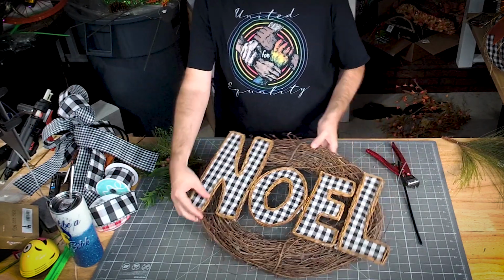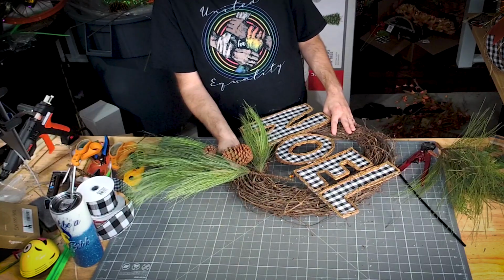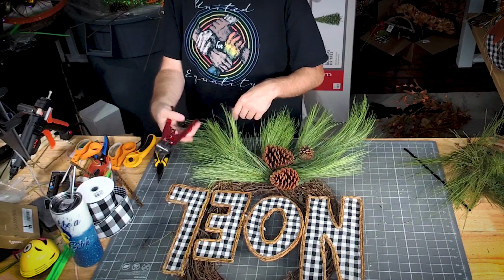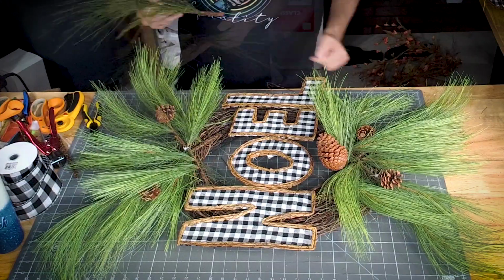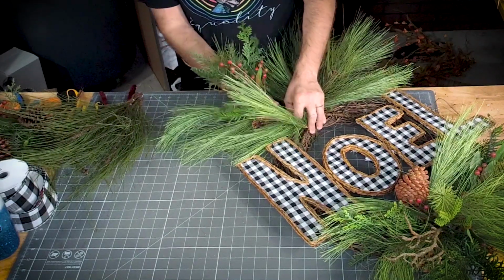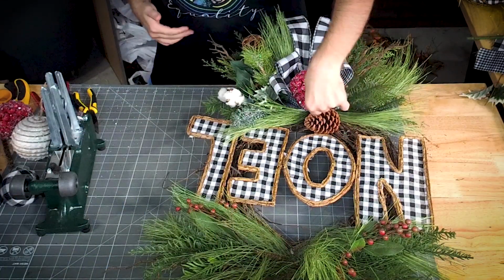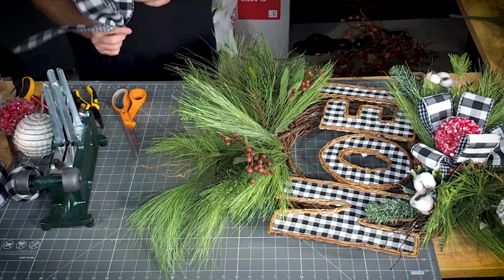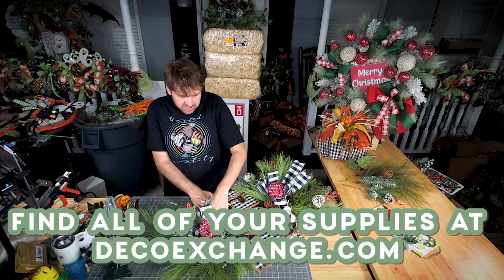How to Make a Noel Christmas Grapevine Wreath! | Holiday Wreath Ideas | DecoExchange Tutorial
Are you looking for a new wreath to add to your home this holiday season?

This Christmas Wreath adds your favorite Christmas sign, like “Noel” to a beautiful grapevine wreath, add some bows, and you’ve got a new beautiful wreath for the holidays!

Make this festive grapevine wreath today and enjoy all of its beauty throughout the holiday season! This wreath looks amazing on any door or wall! So grab some friends and family members and get started today – we promise they will love it! And once they see how easy this project was, they might even ask if they can try their hand at making another one with different colors or materials.

So what are you waiting for? Let's get started! Watch this video tutorial now to learn more!

►Our Etsy Store:

►You’ll love this video if you’re looking for:

Christmas Wreath Tutorial
Christmas Grapevine Wreath
How to Make A Christmas Wreath